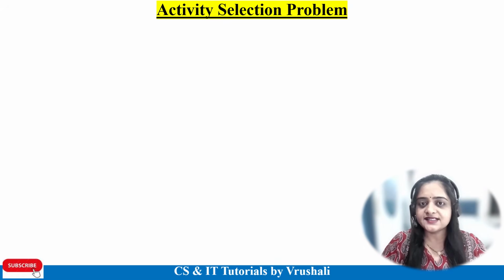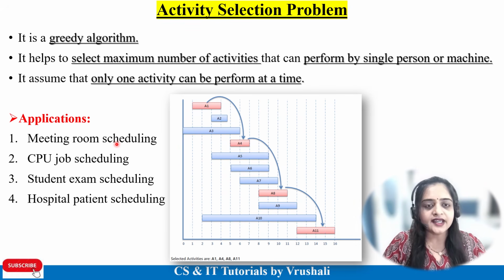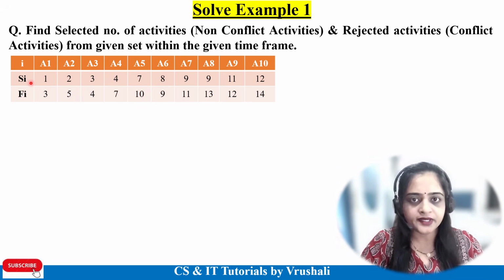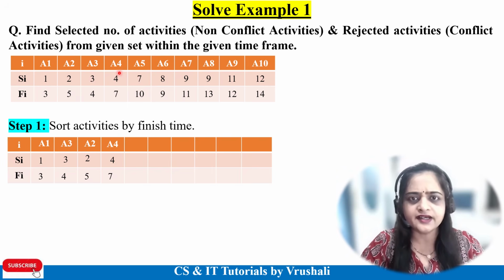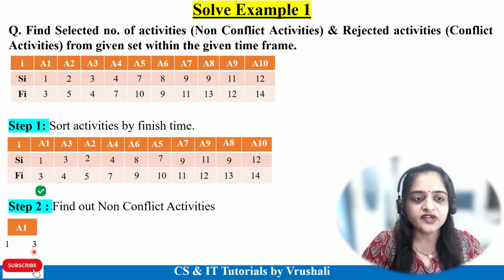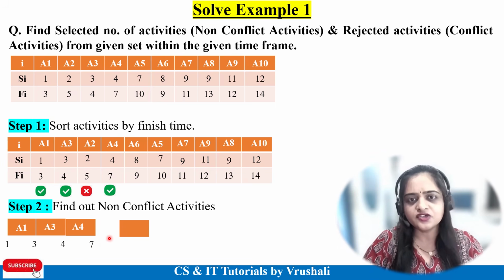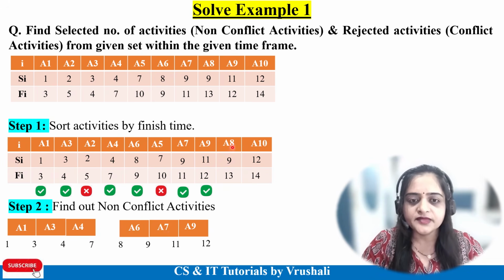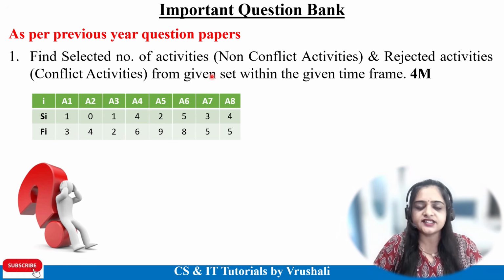DSA 61 : Activity Selection Problem with Solved Examples | EASY TRICKS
Keep Watching..!
Keep Learning..!